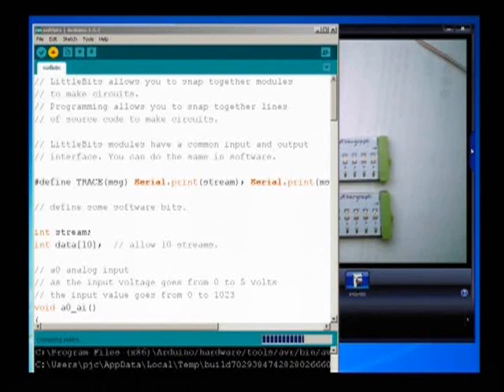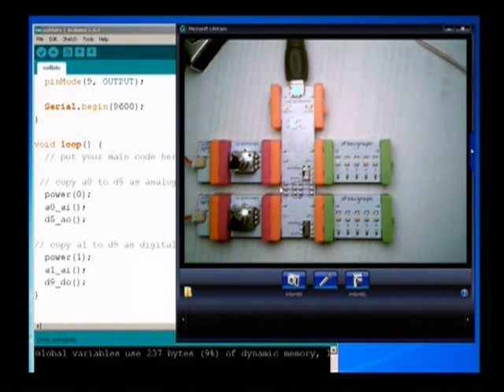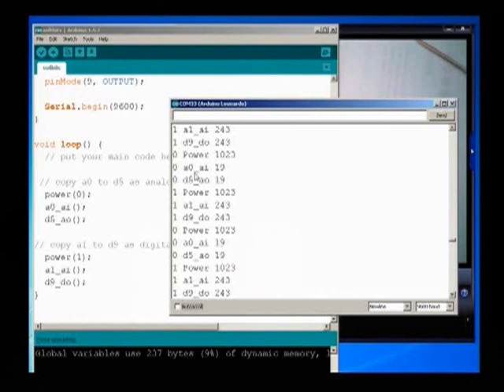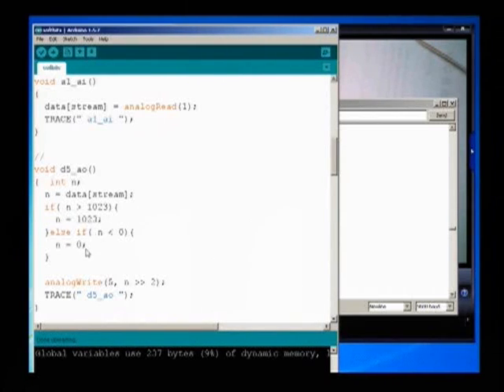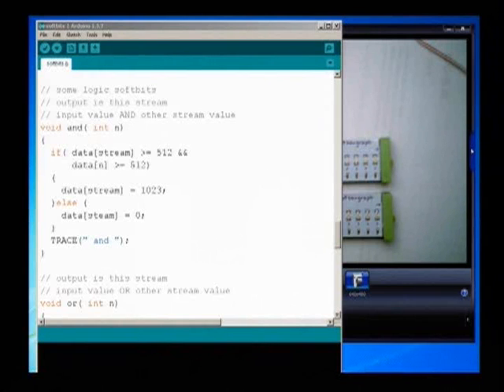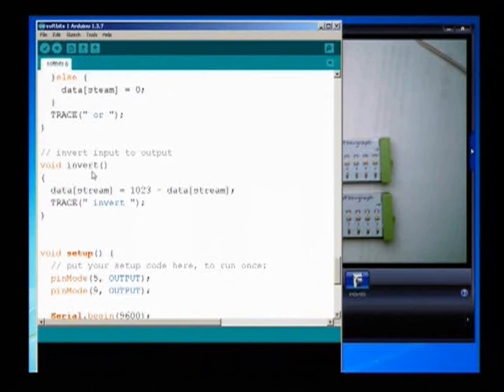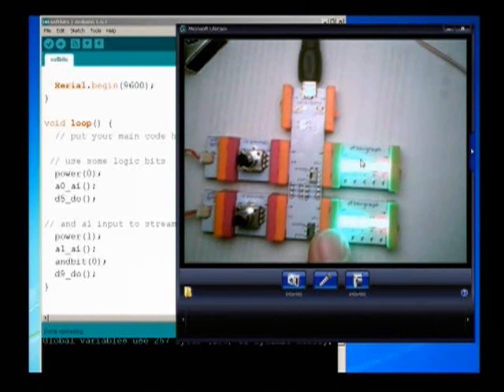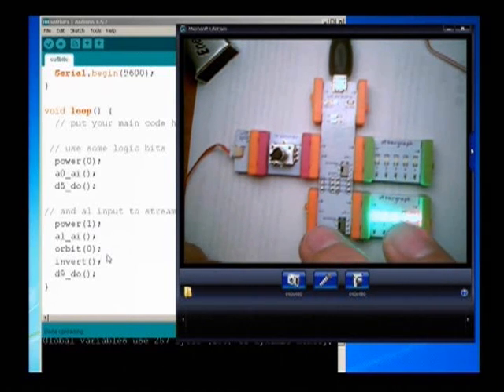LittleBits Arduino Soft bits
The LittleBits modules snap together to make circuits, this video shows how simple software components can be used to make software circuits. There are many ways you can program an application. This short video explores how you can create software modules that can be linked together to make circuits.

The basic soft modules are the analog A0 and A1 inputs, the D5 and D9 outputs. Logic modules OR, AND, INVERT.

Link to LittleBits.cc project to be added later.